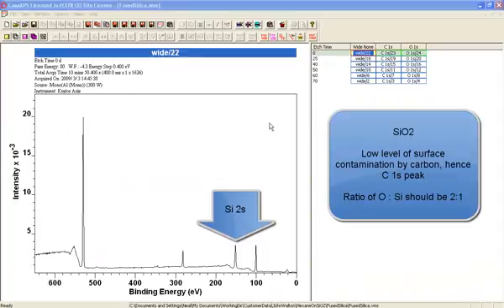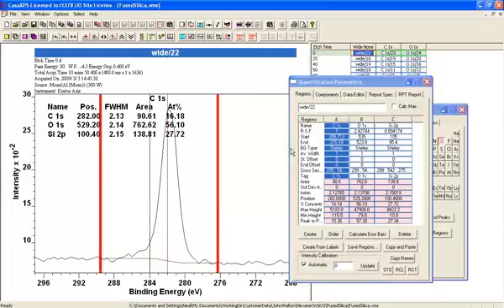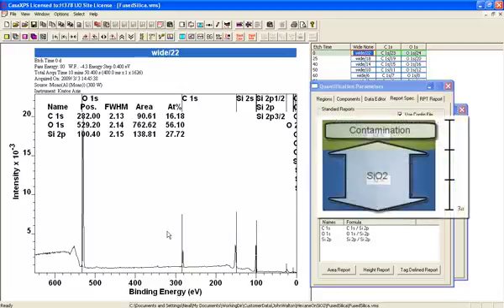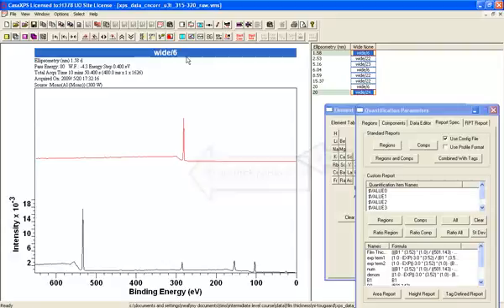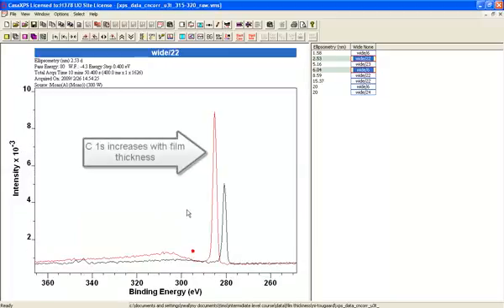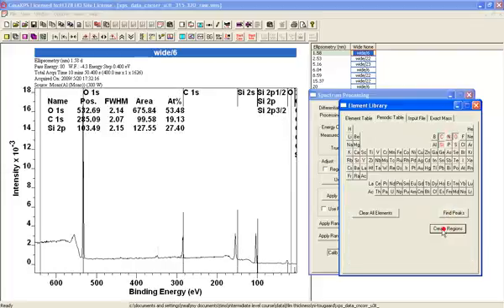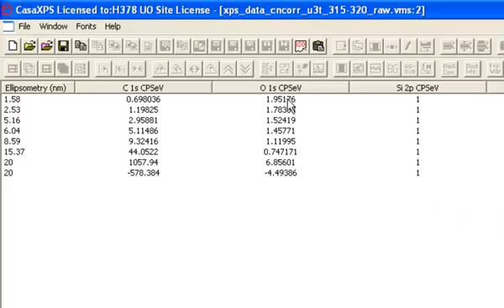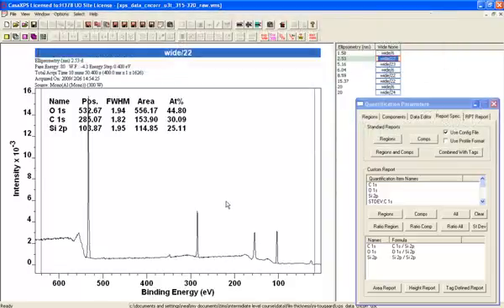Quantification and the Influence of Overlay Material on Substrate Information in CasaXPS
Citation:
doi:10.1016/j.elspec.2005.08.001
"A traceable quantification procedure for a multi-mode X-ray photoelectron
spectrometer",
Journal of Electron Spectroscopy and Related Phenomena Volume 150, Issue 1,
January 2006, Pages 15-20